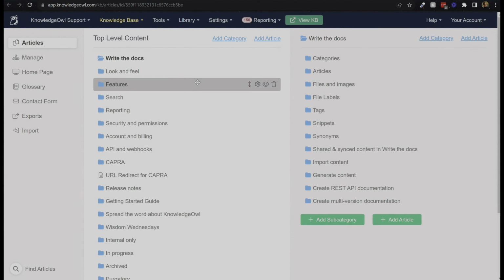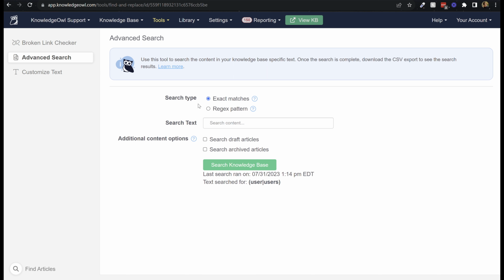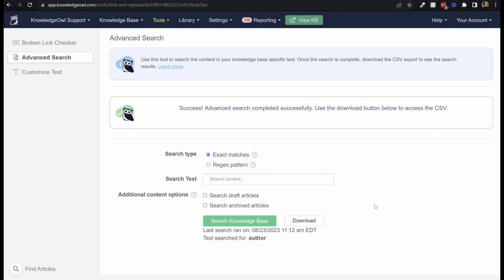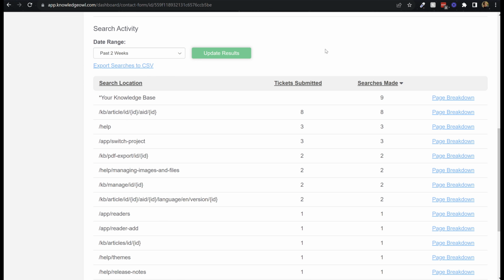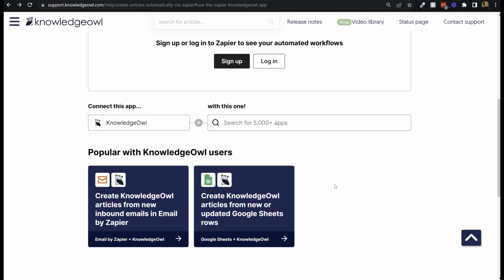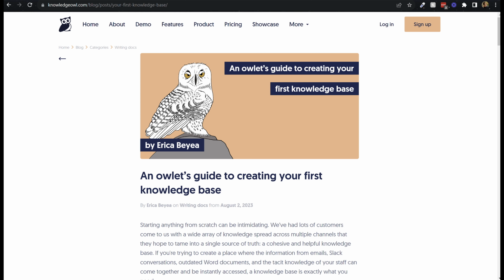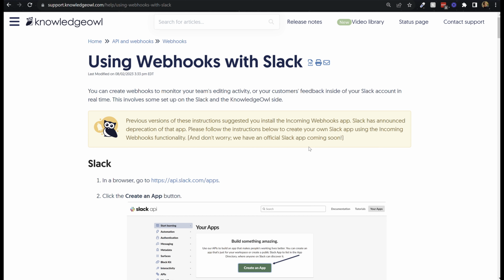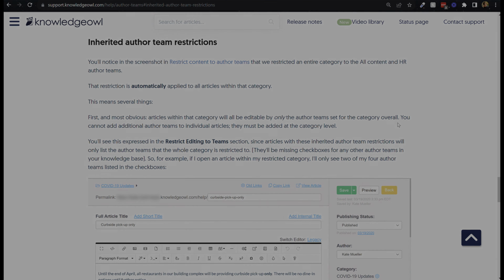August 2023 product newsletter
Our August 2023 Product Newsletter includes our new Advanced Search feature, Contact Form exporting, an official Zapier integration, info on our new video library, recent blog posts and documentation updates, and upcoming changes to our SMTP setups.